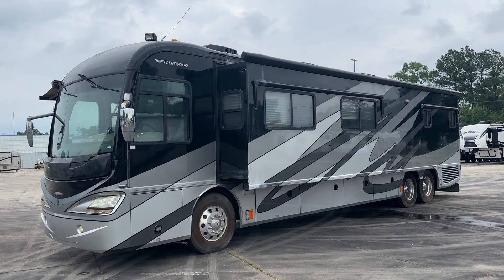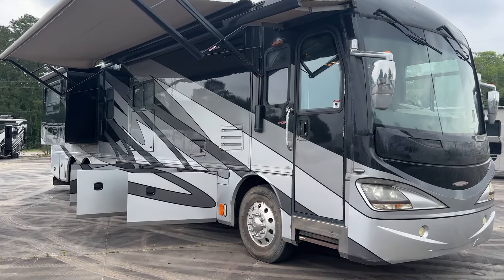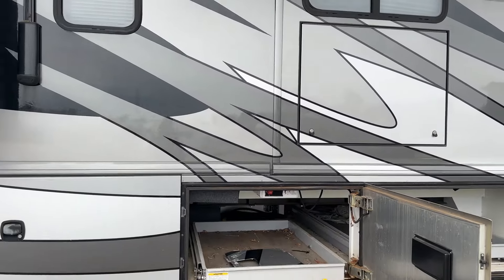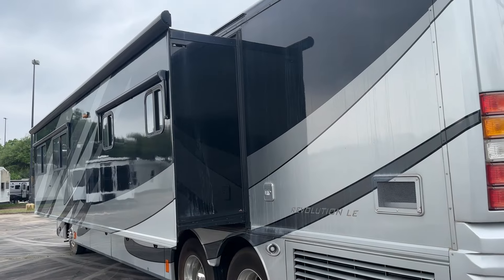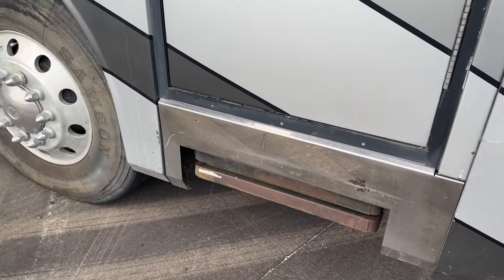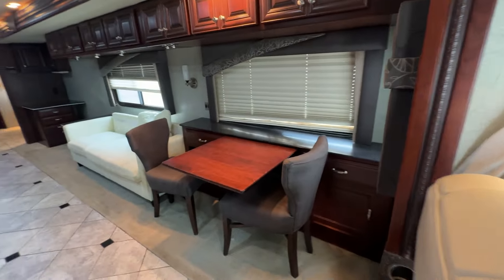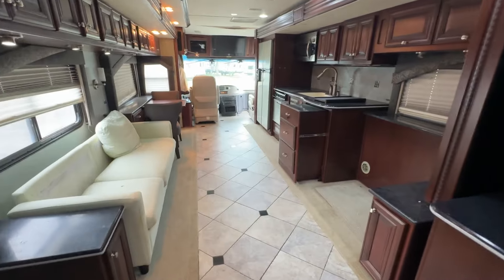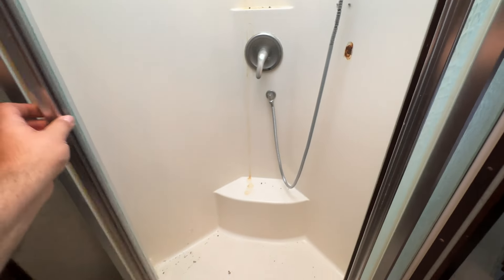2009 Fleetwood Revolution 42K For Sale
2009 Fleetwood Revolution 42K   *** Bank Repo *** Diesel Pusher ! This coach is being sold on a 10 Day NO Reserve Auction ! Price Listed is Starting Bid/Current Bid!

MESSAGE FOR AUCTION LINK !!!

 It is our #1 goal that your experience with our company is an enjoyable one with our staff of industry professionals, Empire RV & Marine, Exclusive Forest River Dealer Dealer For Coachmen Spirit, Apex, R-POD,Flagstaff, Salem, Palomino Solaire and XLR. We Also Carry a Large Selection of Quality Pre-Owned Motorhomes & Towables ! Empire RV & Marine 2801 N Main st Liberty TX 77575 Open 7 Days, Come Experience the No Pressure Approach at Empire RV, We Also Buy Clean Late Model Coaches